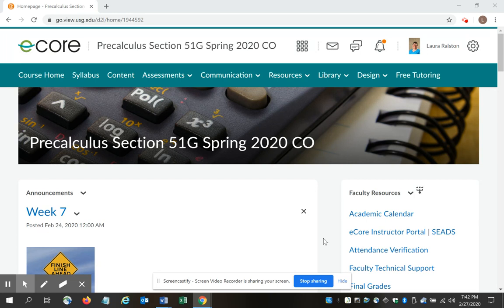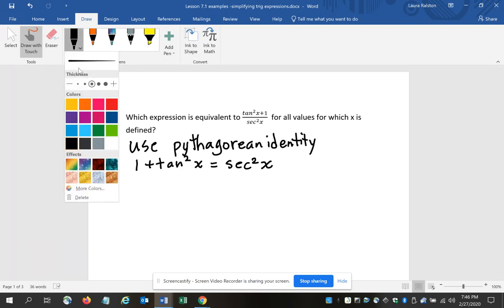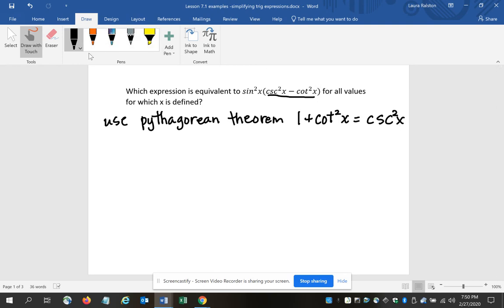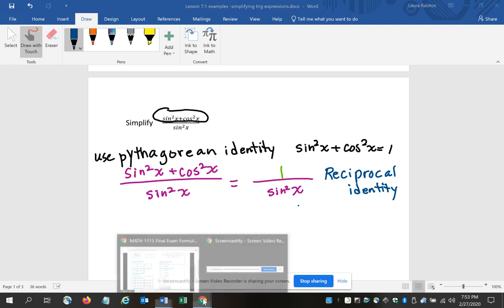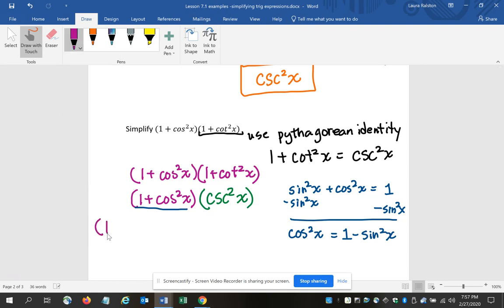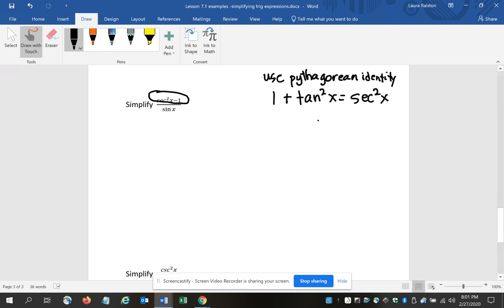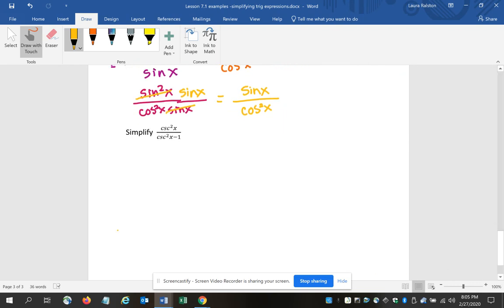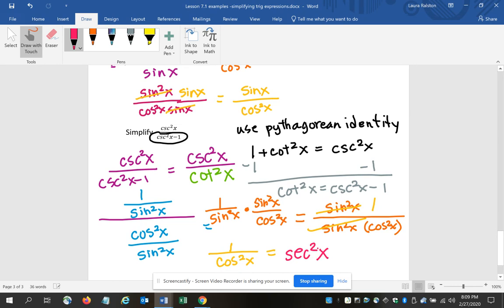Lesson 7.1 Examples -Simplifying Trig Expressions